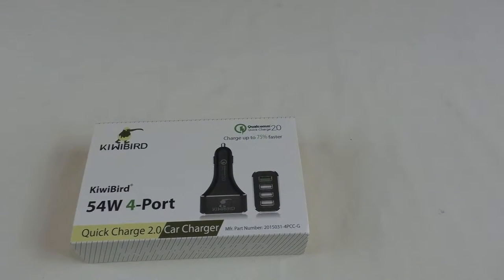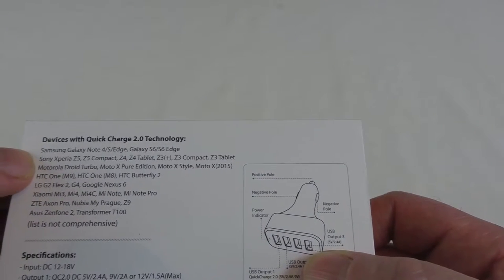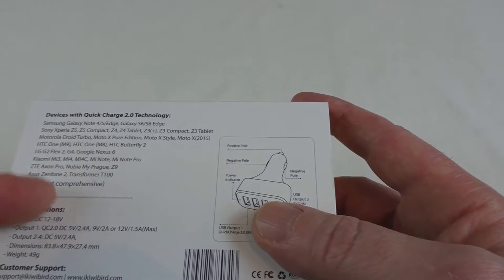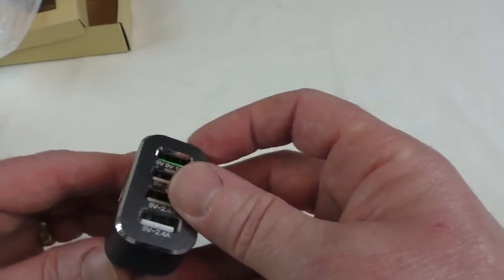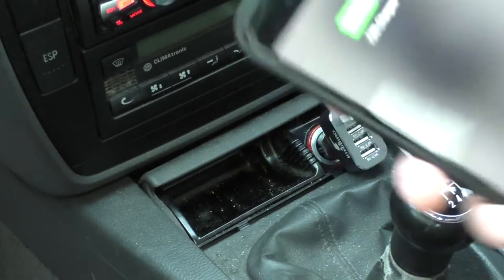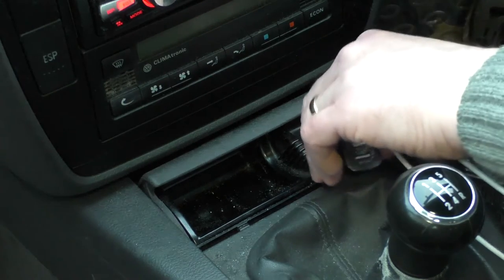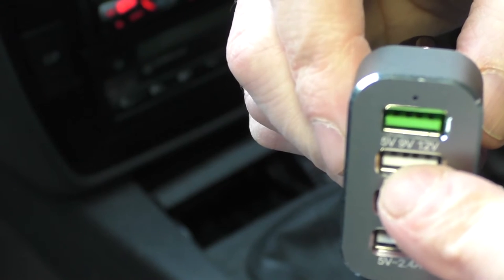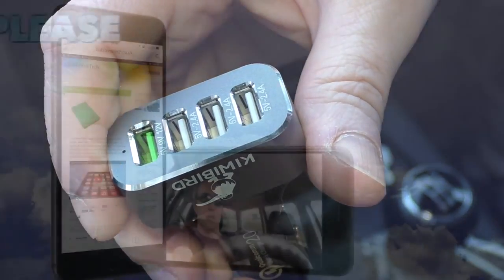Kiwibird 54W 4 Port in car charger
Not available in US but similar product